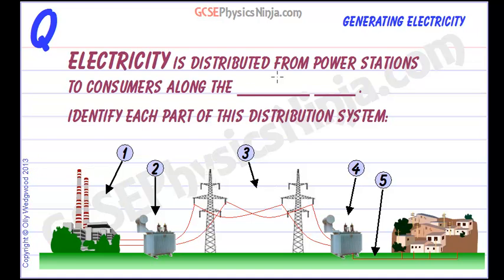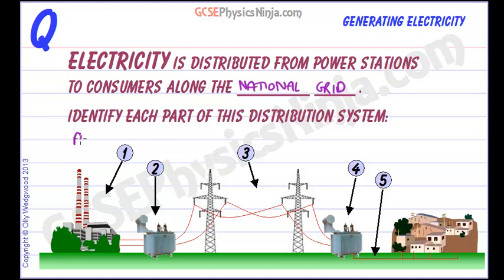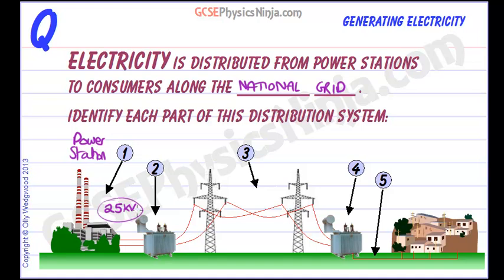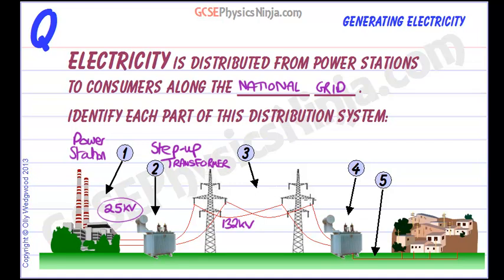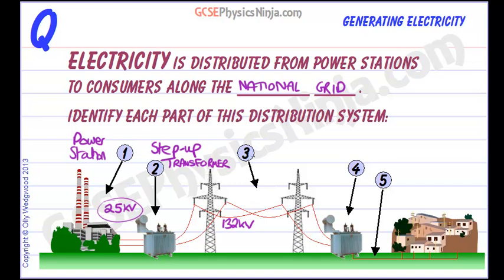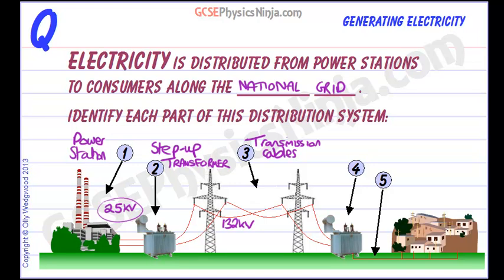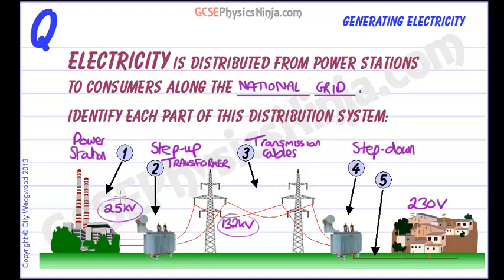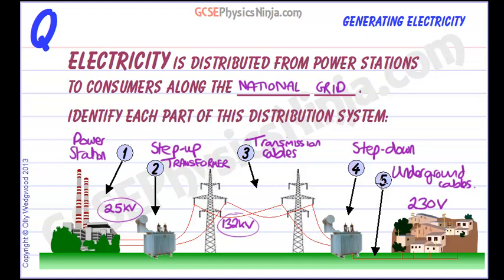GCSE Physics Revision - Electricity Distribution